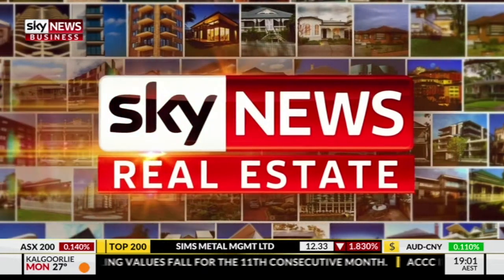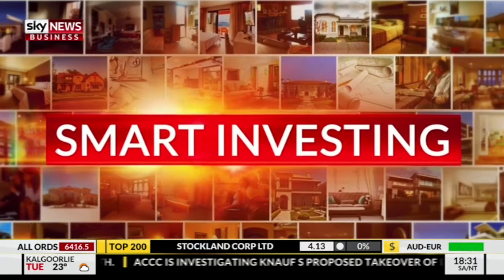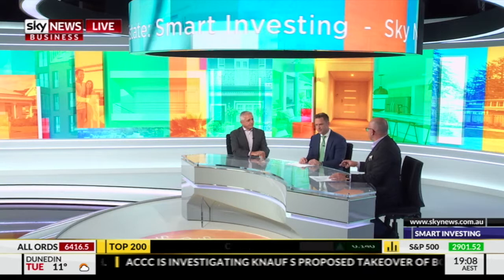How does Landlord Insurance differentiate from a home and contents policy?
Why should I have landlord insurance?

What are some of the intricacies of Landlord Insurance and highlight some of the fine print buyers should be aware of

What is the role an independent broker or intermediary?

How does Landlord Insurance differentiate from a regular home and contents policy?

How complex is the claims process?

What are some examples of the more interesting and emerging claim trends in Landlord Insurance?

Chris Gray, Your Empire and Andrew Fluitsma, Honan Insurance and Charles Tarbey, Century 21 on Sky News Real Estate - Smart Investing - Monday’s 7pm on Sky News Business Ch602